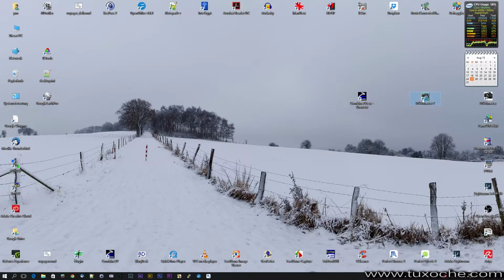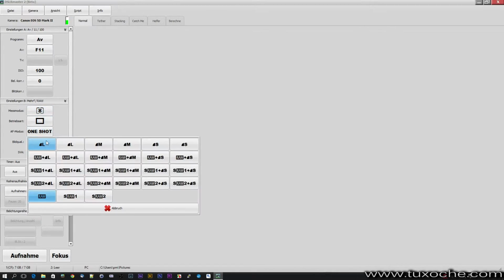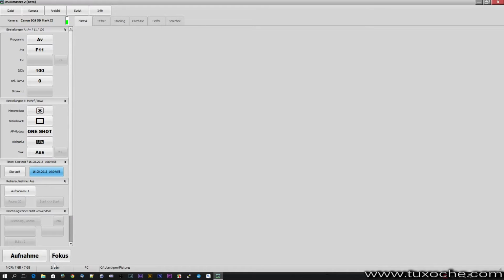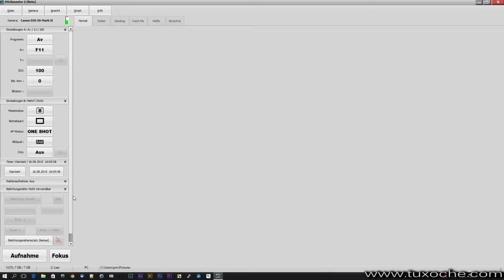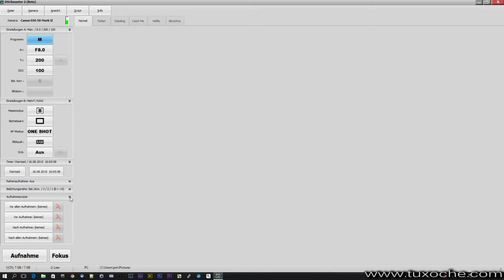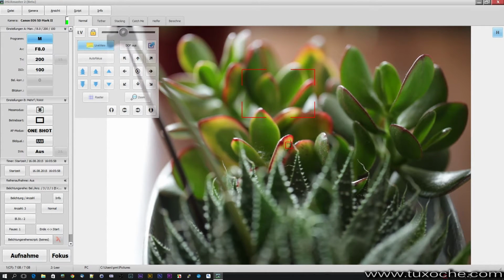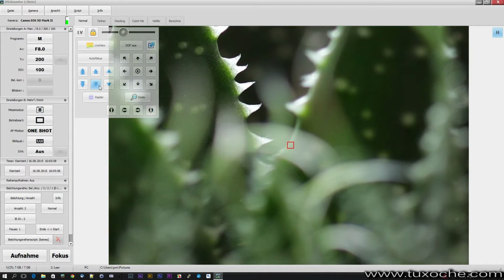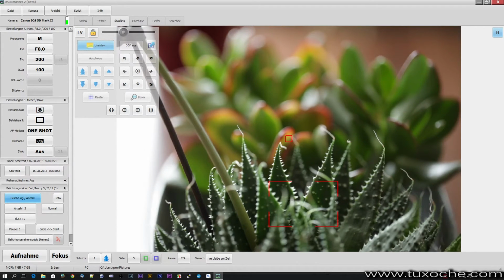Screencast DSLRMaster2 EN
DSLRMaster 2 beta a tether software for Windows